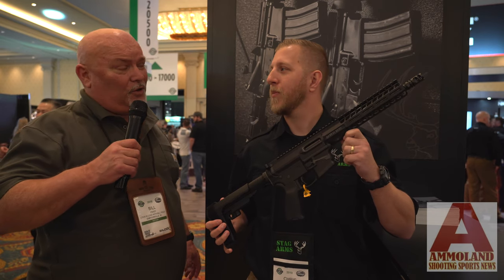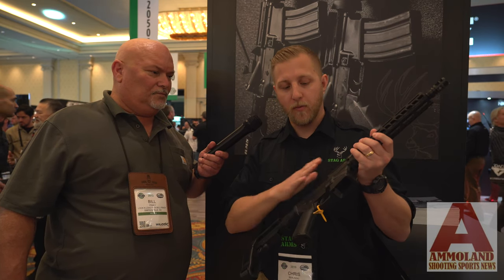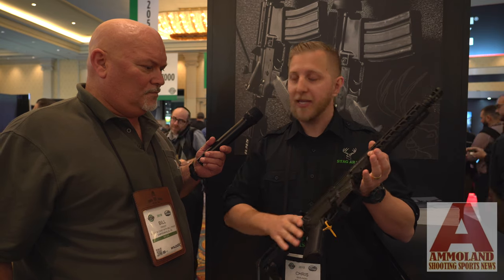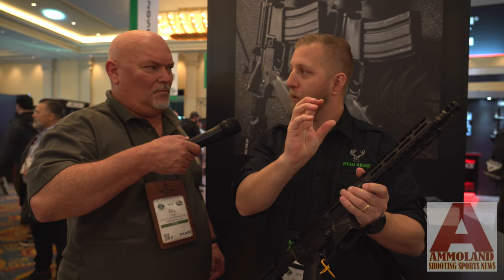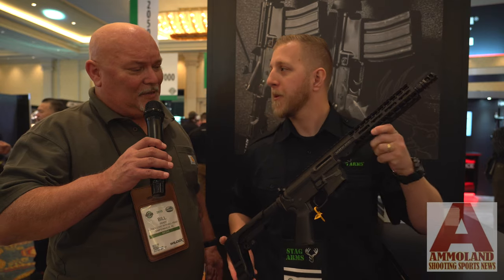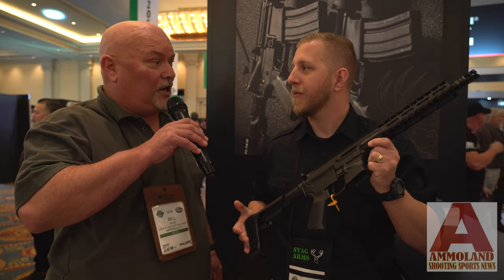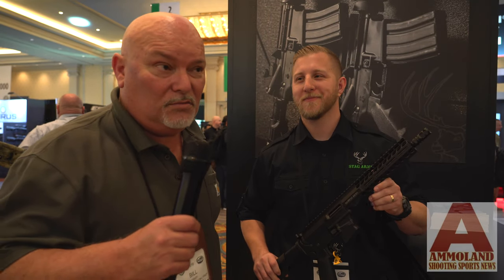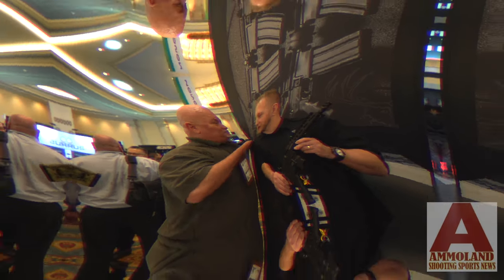SHOTShow 2019 Stag Arms Introduces New 9mm Series of AR-15 Rifles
So I am walking around SHOTShow 2019, when the crew from Ammoland rolls up needing a favor. Will I head to Stag Arms and film their new Pistol Caliber Carbine?

There I meet up with Chris Berlinski at Stag Arms. From their press release;

After overwhelming requests from our customers and a long time in research and development, our first pistol caliber carbine is officially being released today. The new Model 9 & 9T series of rifles provide the shooter with a compact pistol caliber carbine on a well known platform.

Compared to the 5.56 cartridge, the 9mm cartridge used in a carbine configuration is the ideal choice for short range & self defense use – up to 200 yards due to decreased muzzle blast, decreased muzzle flash, lower recoil, reduced over-penetration, and a heavier bullet.

Check them out at Stagarms.com